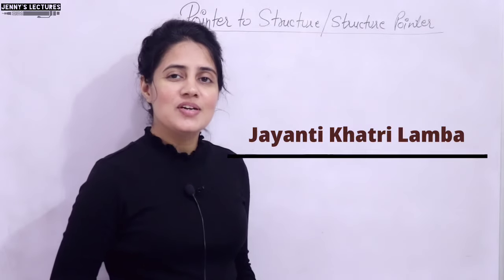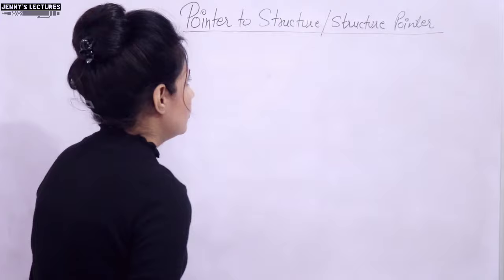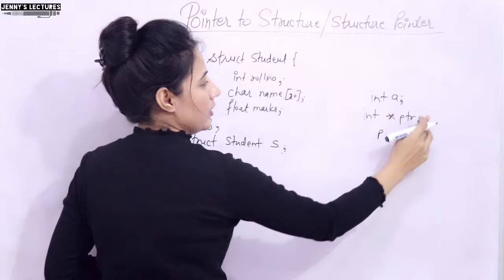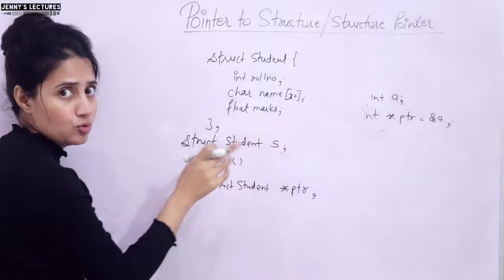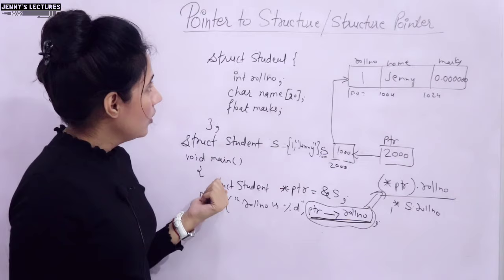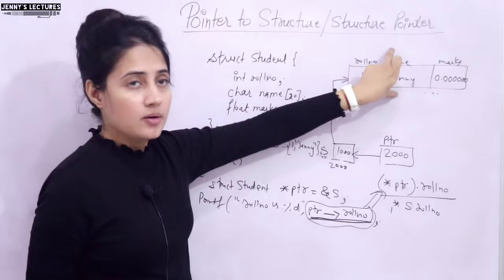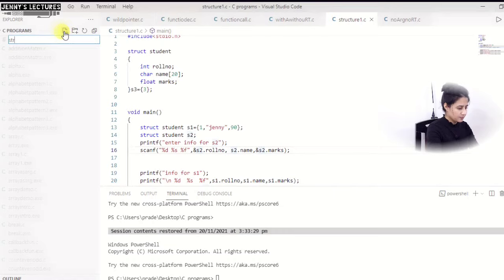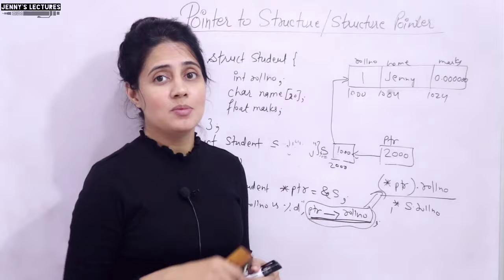C_113 Pointer to Structure in C | C Language Tutorials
Verve for GATE 2023 (CS & IT) - Batch B (English)